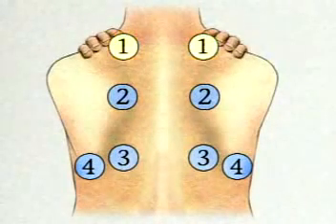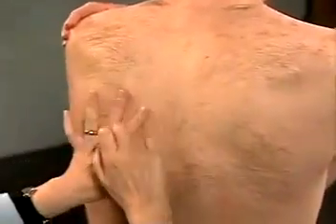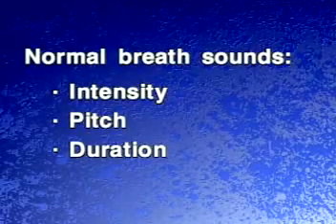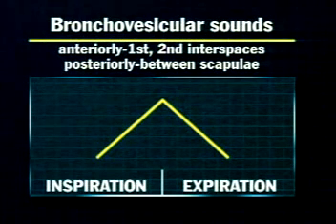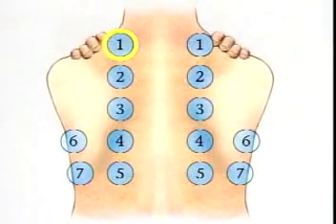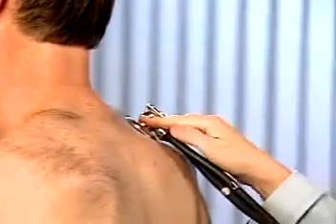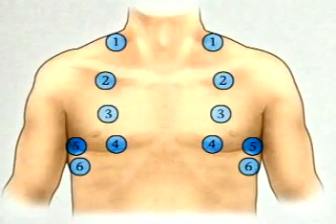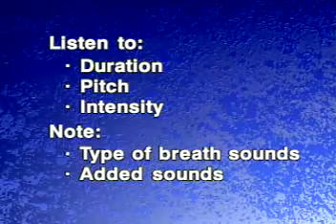Examination of Thorax and Lungs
about how to assessment thorax and lung.